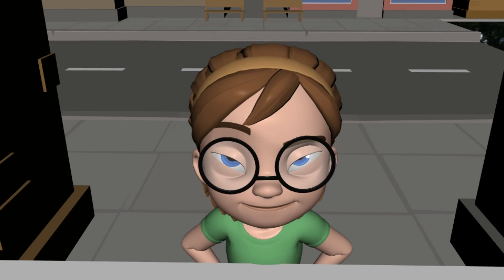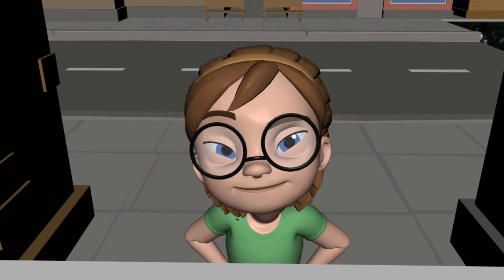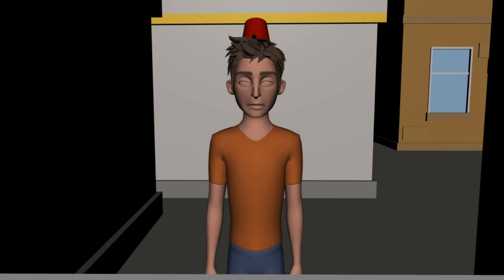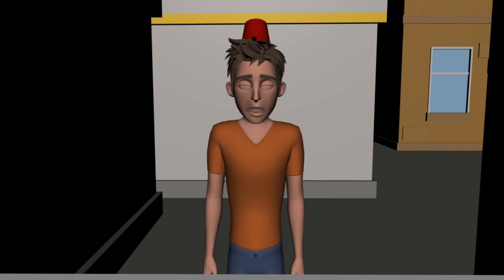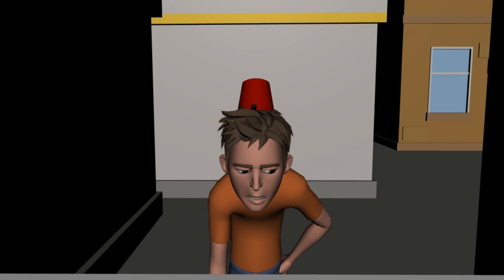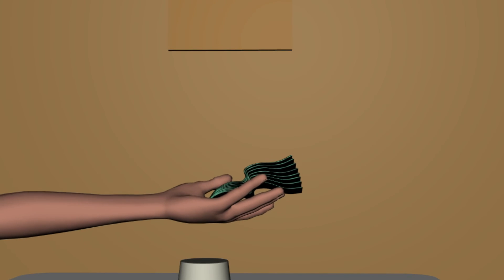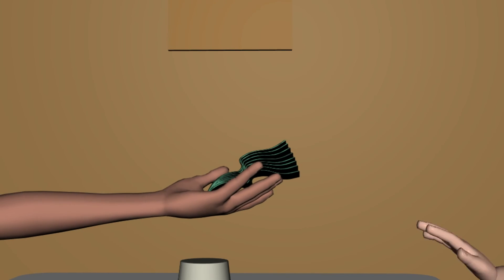SWINDLED! (CGT 540 Short Film)